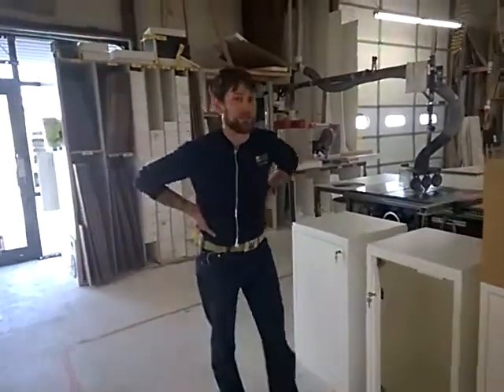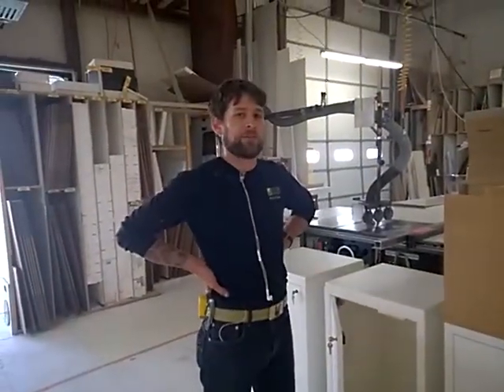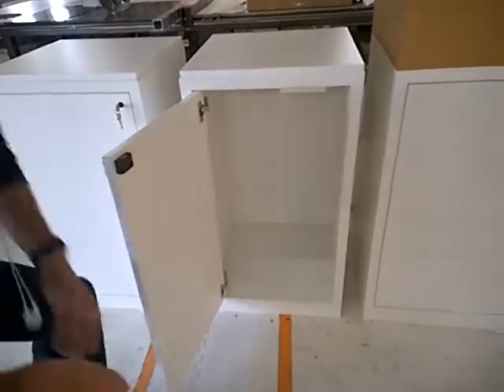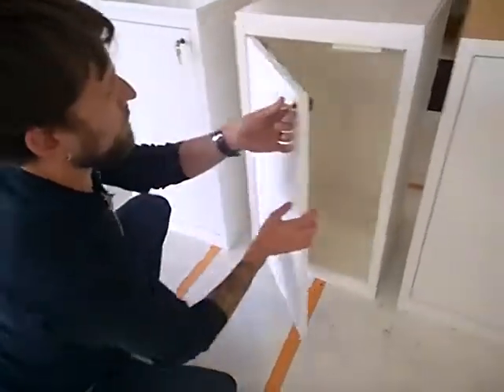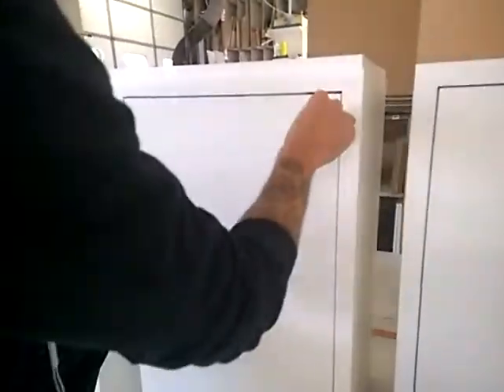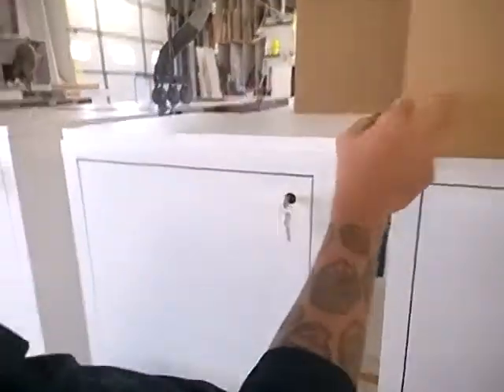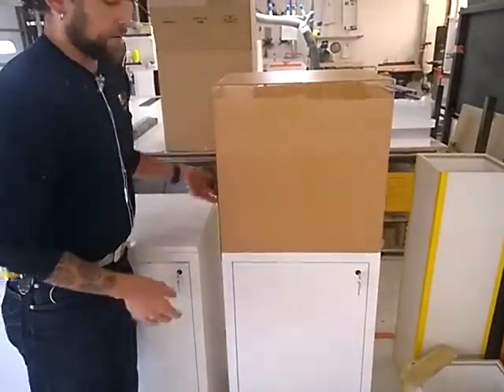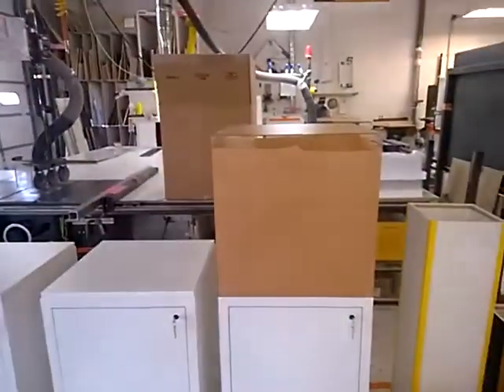Add a storage cabinet to your display pedestal